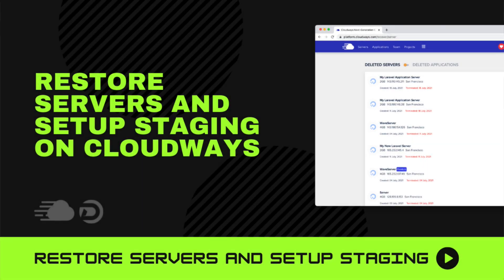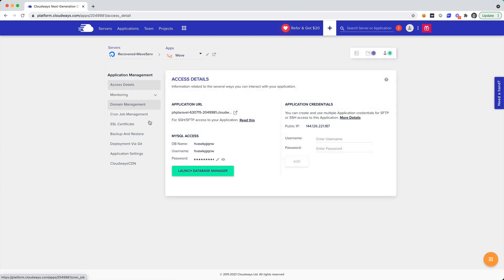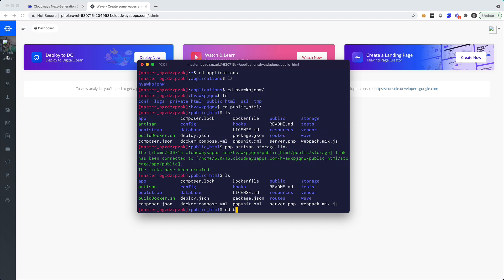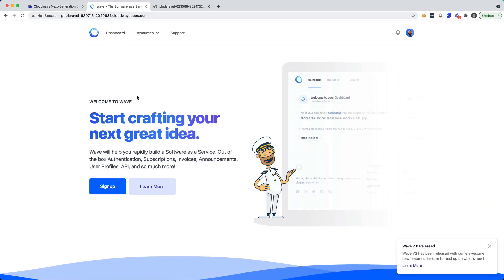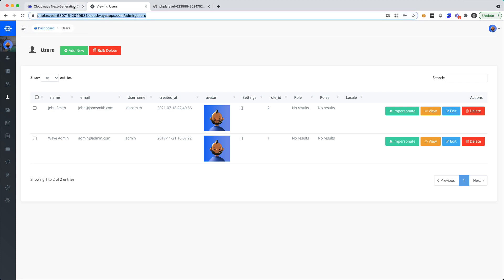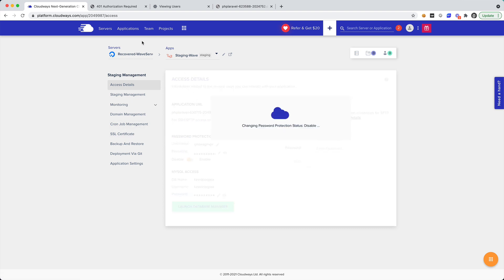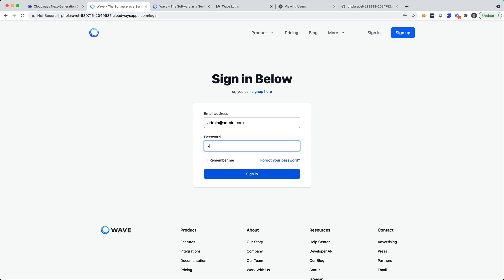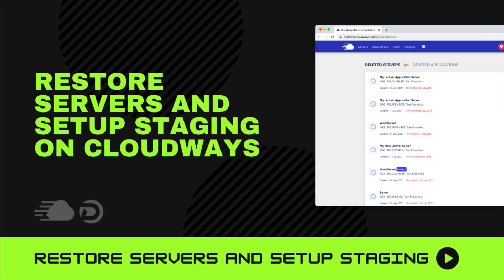Restore Servers and Setup Staging on Cloudways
In this video, I'm going to show you how you can easily restore any servers that you've previously deleted and I will also show you how you can set up a simple staging environment for your Application using Cloudways.

Be sure to check out the first video where I showed you how to install Wave via Cloudways